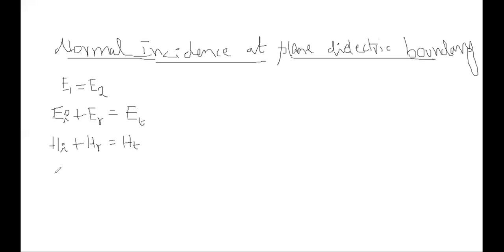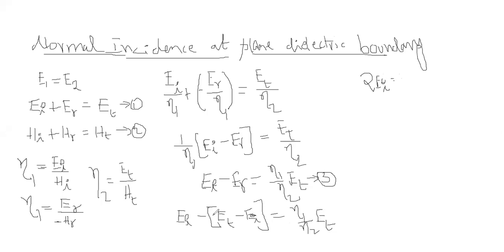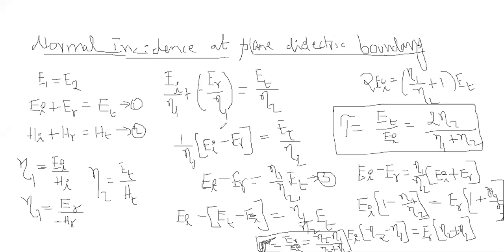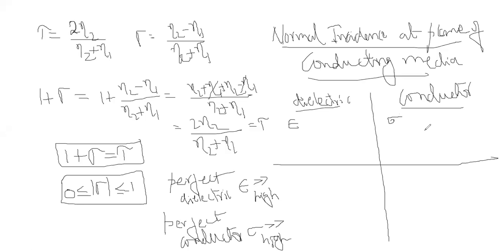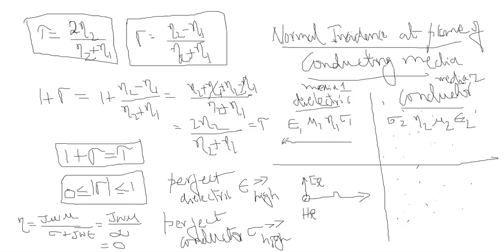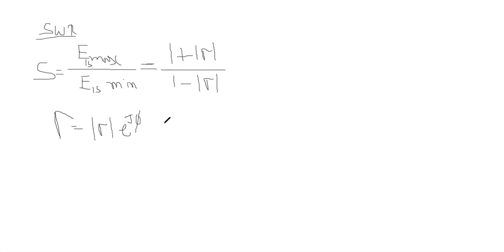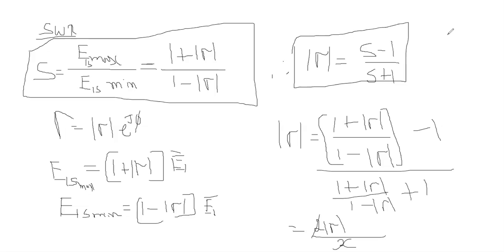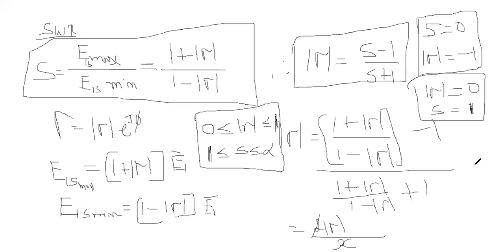EMWTL- EM-II Normal Incidence of a plane Dielectric and conducting media By NVS